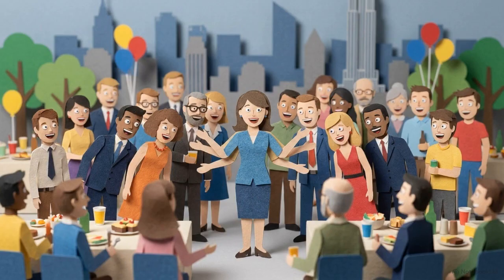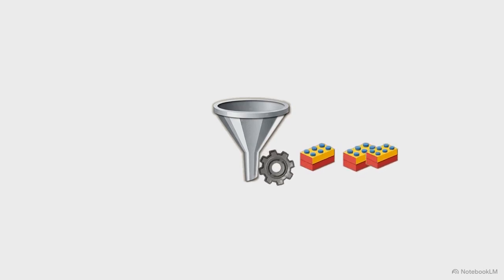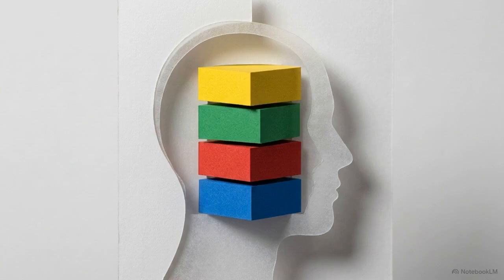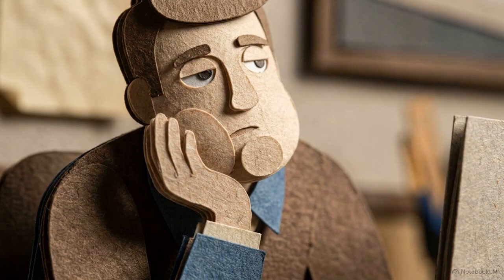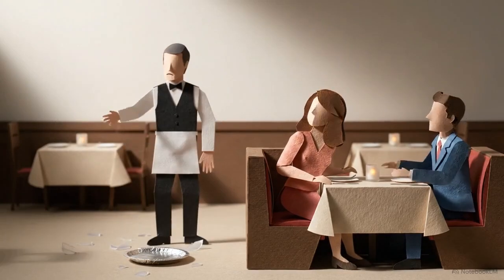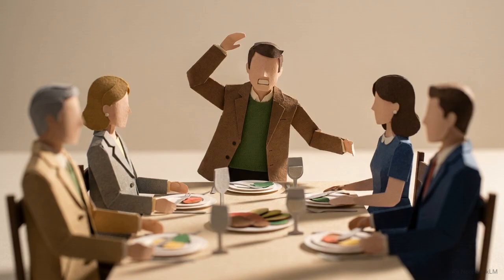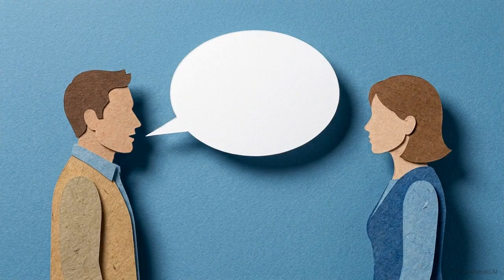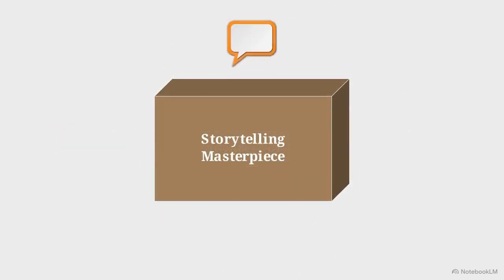Tell Better Stories in English (A2 Level)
Welcome back to PRAXIS ESL Course! Do you ever freeze when someone asks, "How was your weekend?"

In this video, we learn a simple, 4-step mechanical formula to help you tell amazing stories in English without getting nervous. You will learn how to build a complete story using facts, sequence words, and adverbs. By the end of this lesson, you will be able to turn a short, boring answer into an exciting story that keeps the conversation going!

What you will learn today:

How to use "WH" questions to give context.

How to use sequence words (Next, After that) to move the story forward.

How to use adverbs (Suddenly, Luckily) to add a surprise.

How to use ending phrases (Finally, In the end) to finish strong.

👇 YOUR TURN! 👇
Practice what you learned! Go to the comments below and write your own 4-sentence story. Make sure to use:

1 "WH" detail

2 Sequence words

1 Adverb

Happy studying!

00:00 - The Problem: Awkward Silences
00:24 - The 4-Step Story Formula
00:57 - Step 1: The Facts (Who, What, When, Where)
01:41 - Step 2: The Flow (Sequence Words)
02:45 - Step 3: The Twist (Adverbs of Surprise)
03:34 - Step 4: The Resolution (How to End Your Story)
04:14 - The Final Story Example
04:53 - Homework: Write Your Own Story!